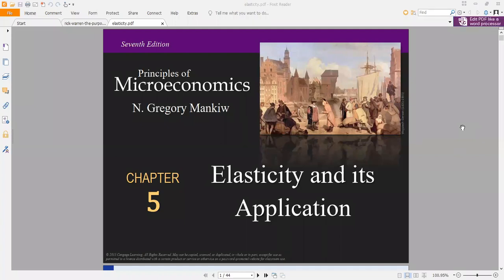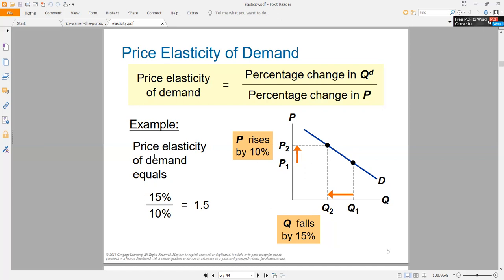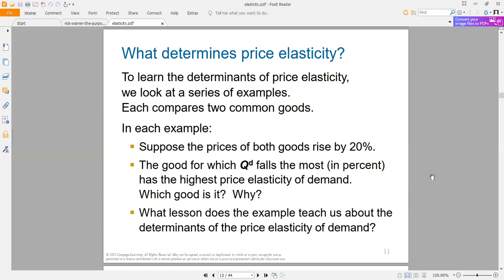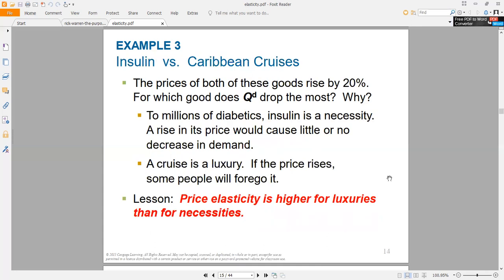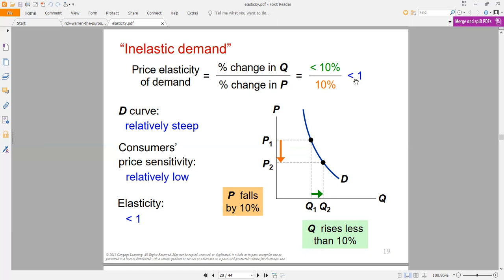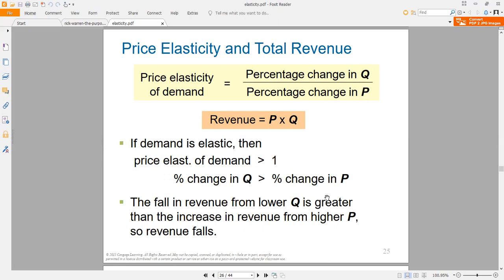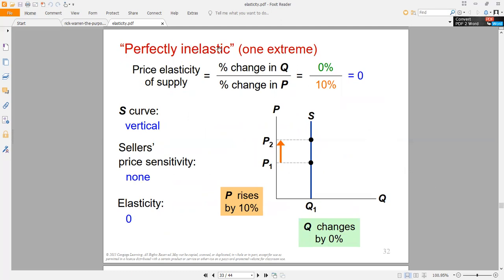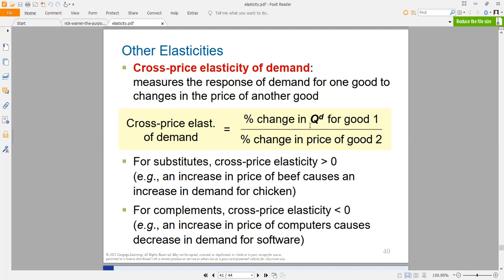VIDEO 10 ELASTICITY